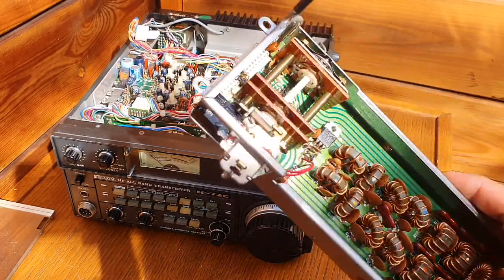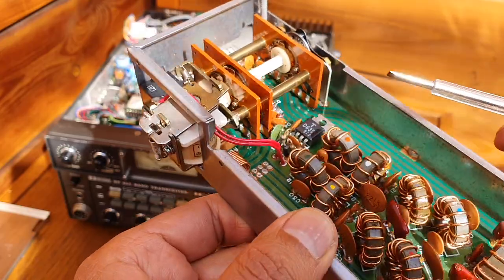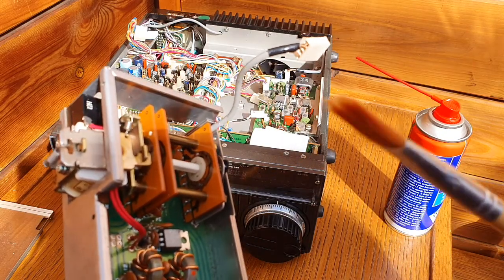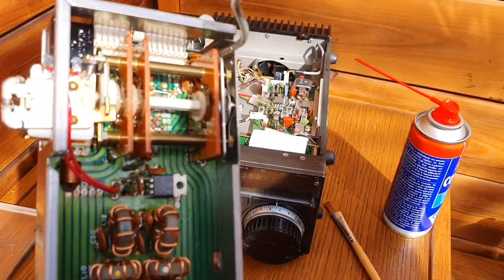Icom IC-720 HF Transceiver - Relay Repair - Easy Fix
Icom IC-720 HF Transceiver - Non Stop Clicking Relay Repair - Easy Fix